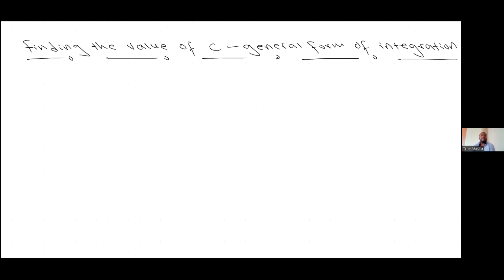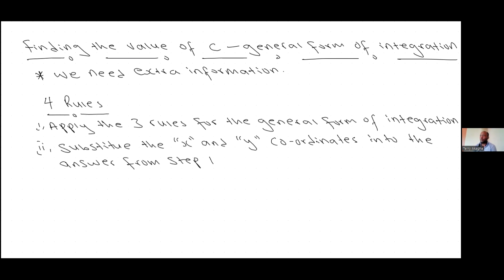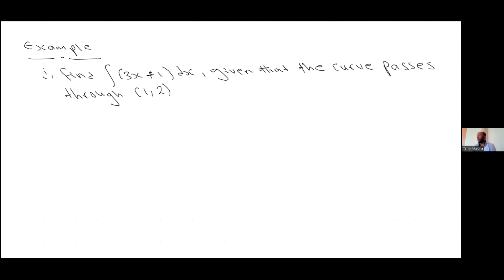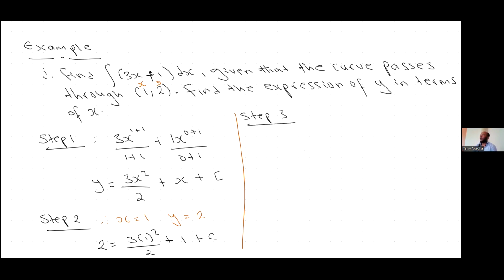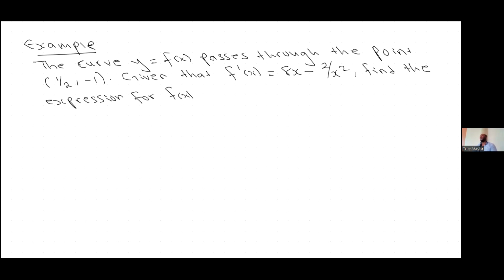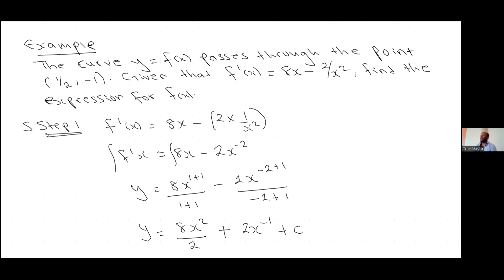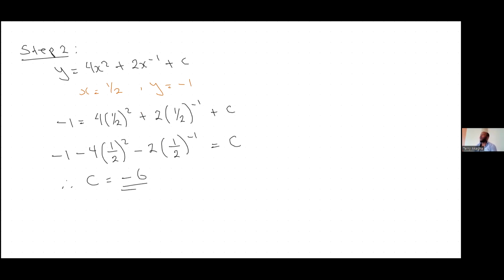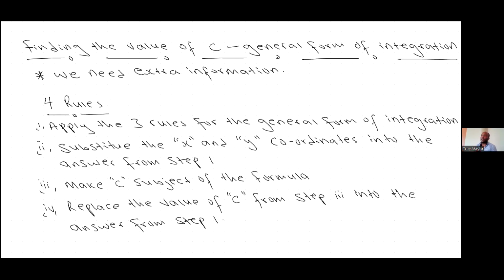2 of 36 - Finding the value of C - General form of integration